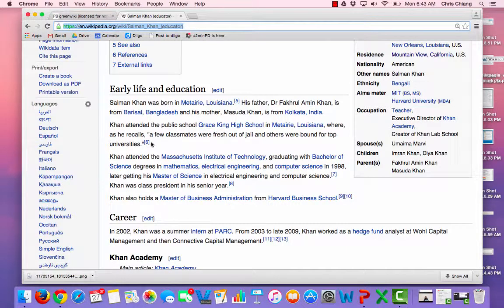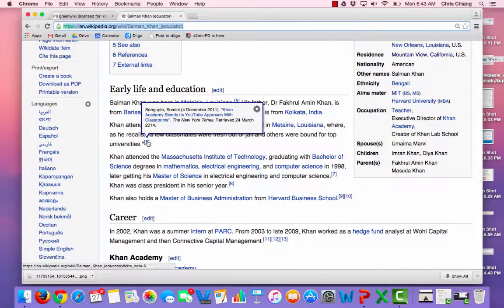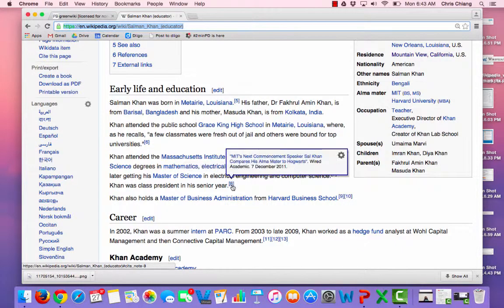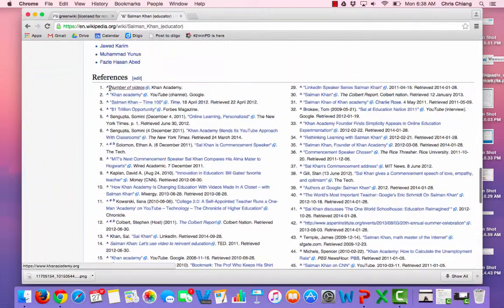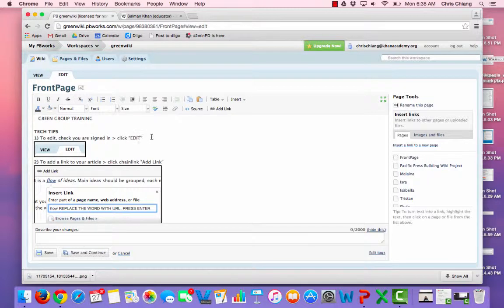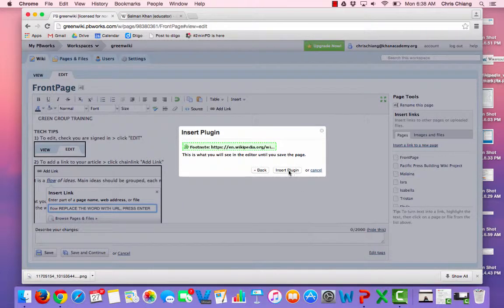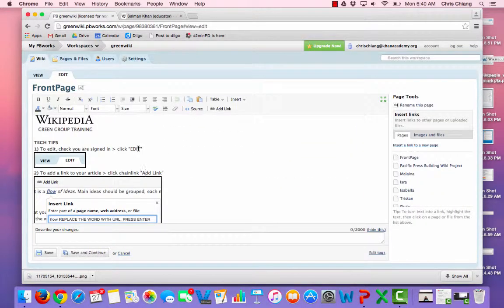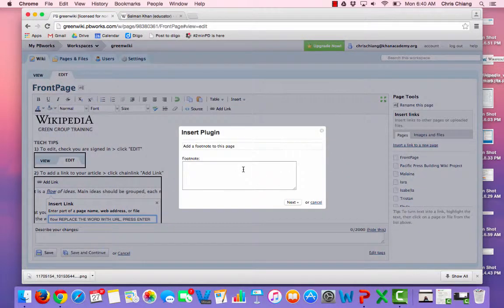Wiki Footnotes Tech Tip